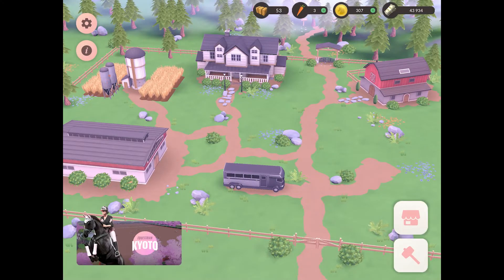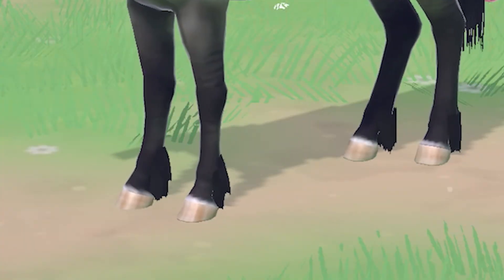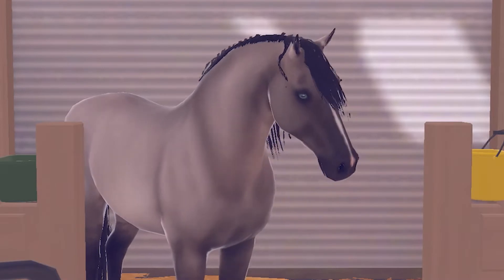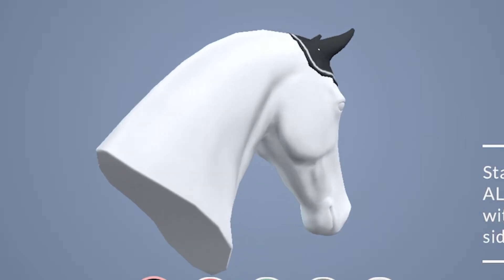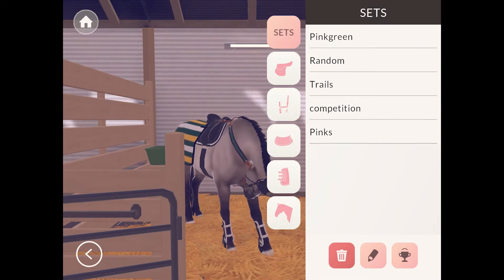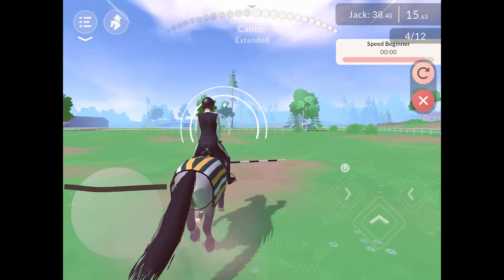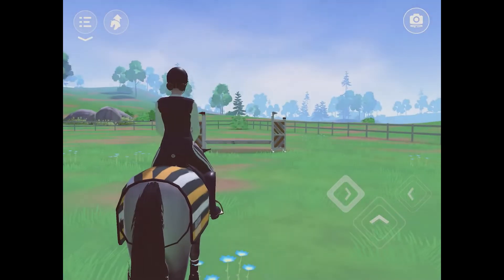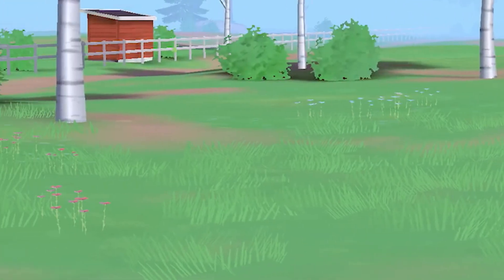[Equestrian The Game] Shopping Spree! Creating A New Horse! Buying New Gear! Trail Ride! [ETG]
Hello guys! Another ETG video I know XD I really like making these ones atm :) Hope you all are having a wonderful day ♥
Hello all! Another ETG video! I know right? I just wanted to make another one of this since I really enjoyed the last one :) Hope you all have a good day :) ♥
♥Thank you all for your love and support ♥
Servers I play on:

Swedish servers:
Main: Air star♥
Second: Air star♥
Third: Hazy Shores♥

NA accounts:
Night sprinkles ♥
Sam Lightfall

Night sprinkles
Sandy Darkfall

UK account ♥
  (Jumping)
Sam Darkhall

AU Account♥
Sandy Darkfall
Server: Firestar

Spring Star
Sandy Darkcrest
Norway
Sadie Dawncry
Germany
Sadie Darkwalker
Greece
Sandy Greatfall
Popsicle Cloud
EU East
Sandra Greatfall
Candy Cloud